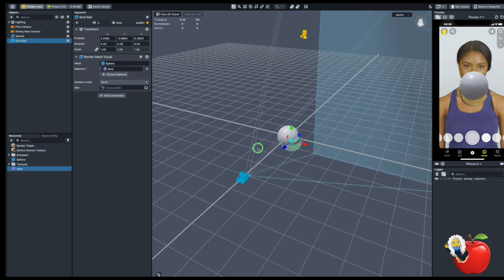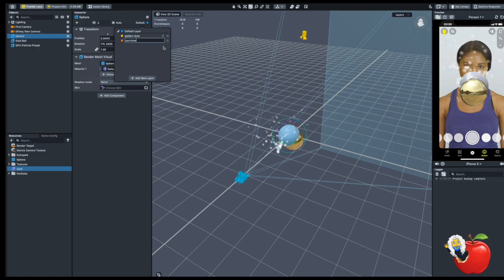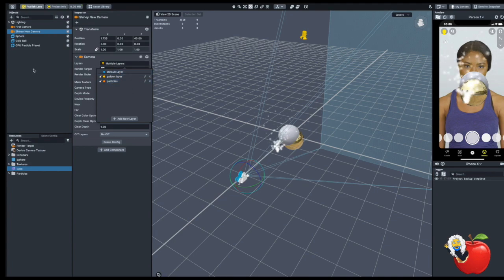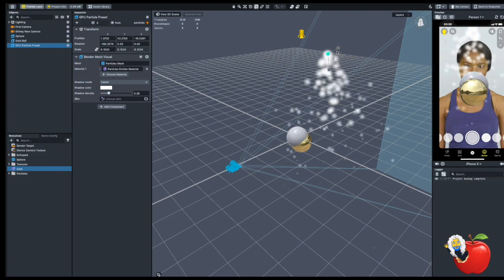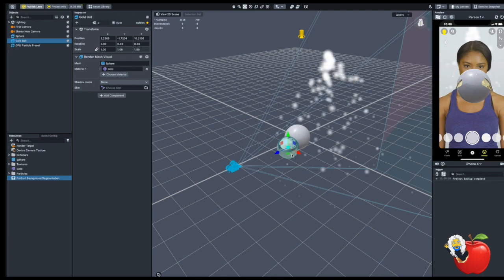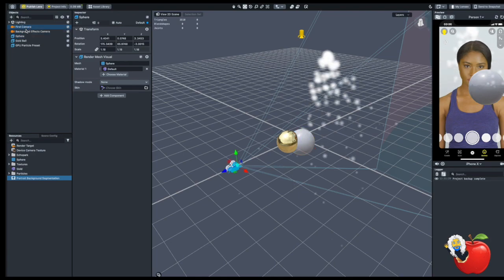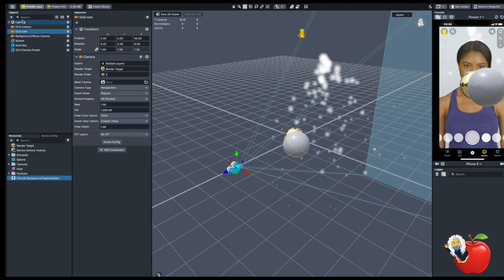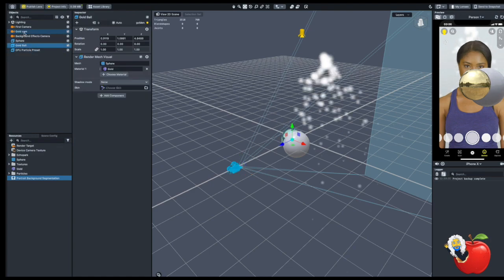SnapAR | Cameras & Layers (Part 2)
Just because something is behind you, doesn't mean it's actually behind you.  Learn how masking a camera plays into rendering objects on top of each other.